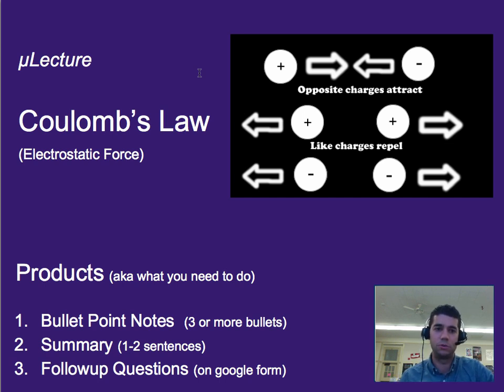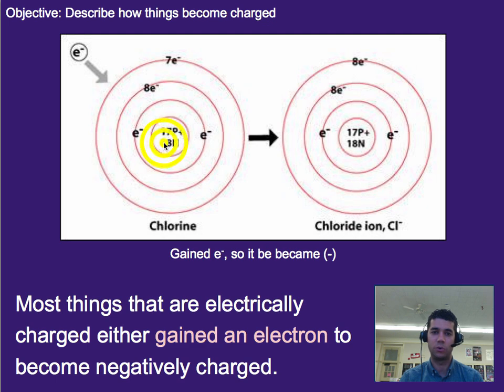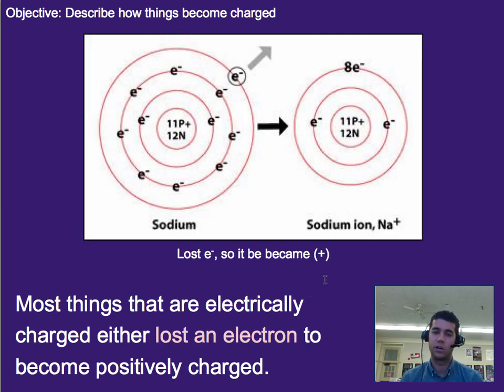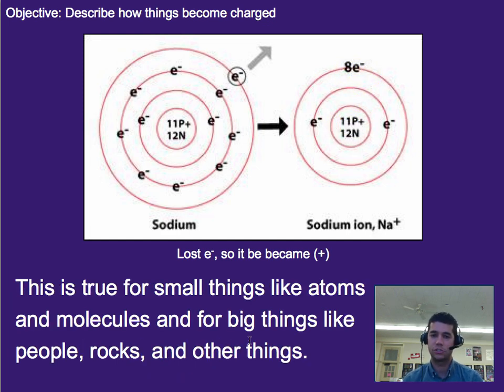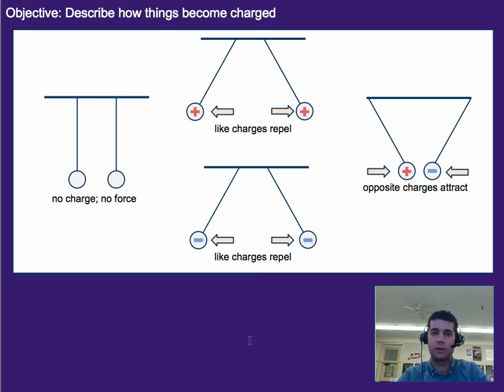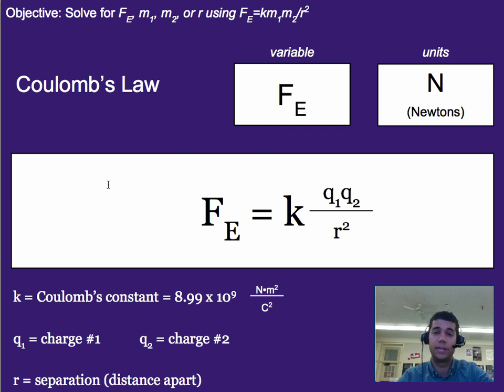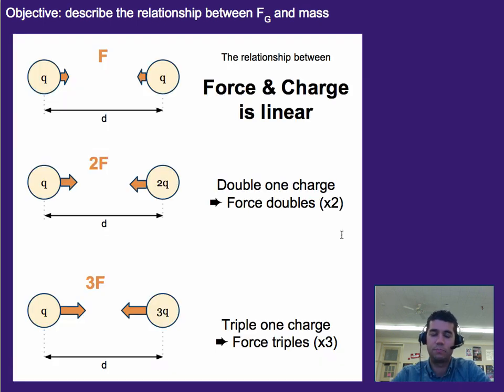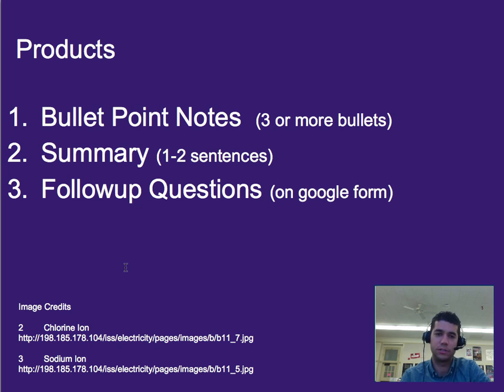Fields: Coulomb's Law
A micro-lecture on Coulomb's Law, electrostatic forces, the force-distance relationship, and the force-charge relationship.